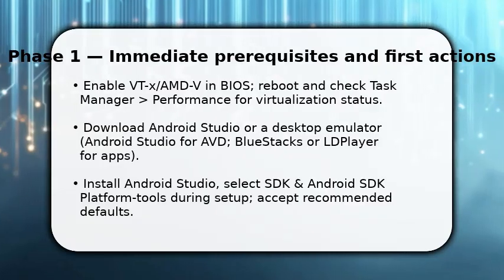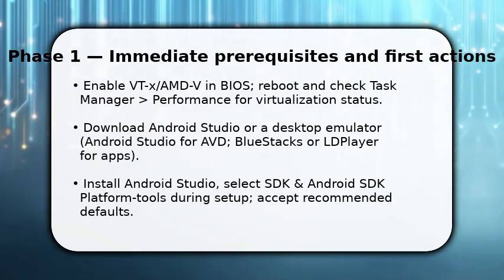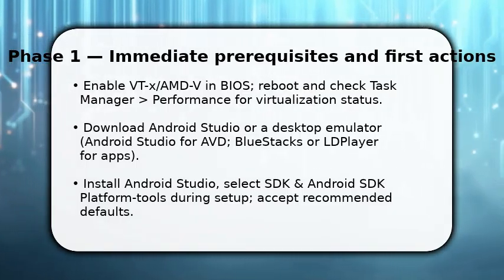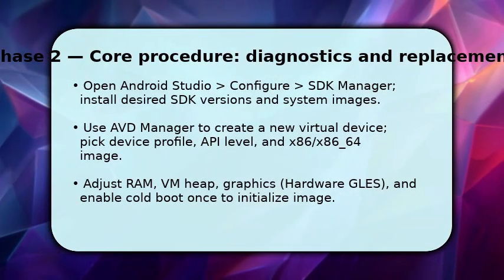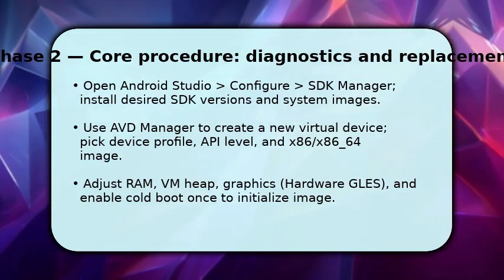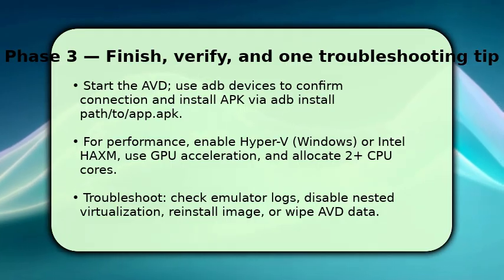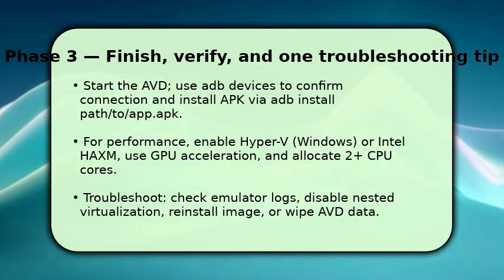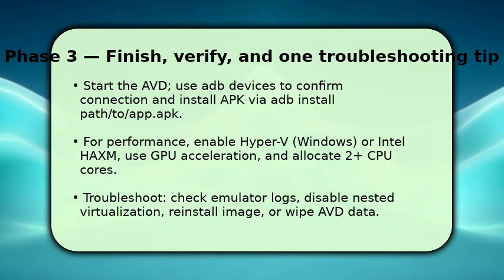How to Use Android Emulator on Pc (full Guide)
How to Use Android Emulator on Pc (full Guide) | 🔒 Surfshark VPN Deal — Stay private and secure. $1.99/mo + 3 Months Free ▸

Dive into the comprehensive guide on using Android Emulator for PC. Learn step-bythy techniques, troubleshooting common issues and optimizing performance to simulate real mobile devices effectively.